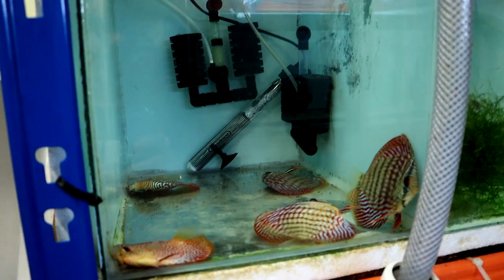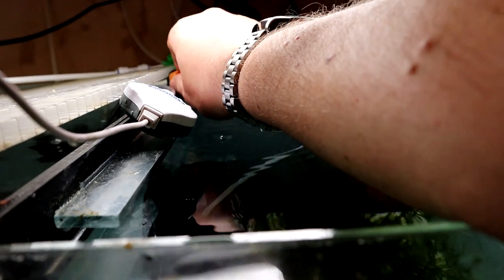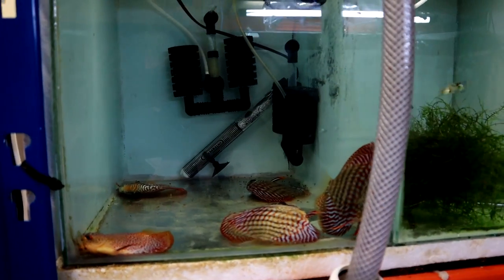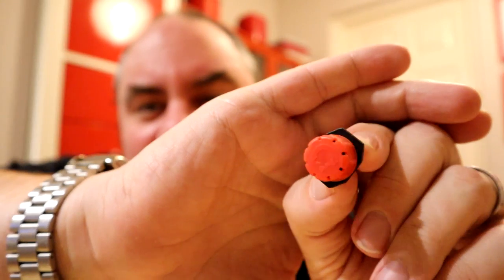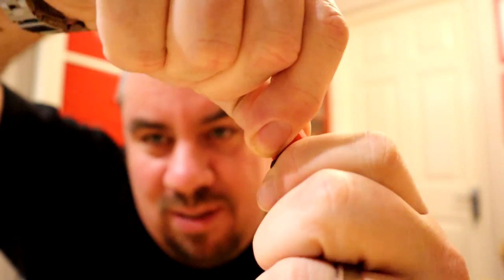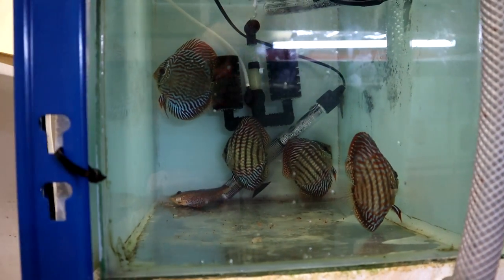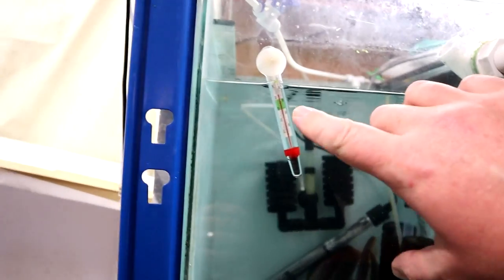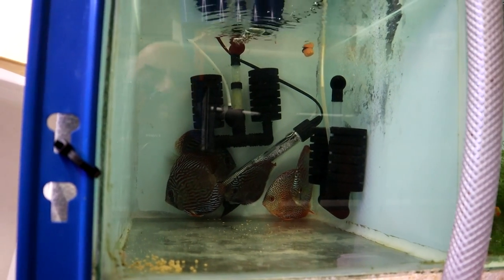Discus fish tank got COLD!!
My Discus fish tank had a problem and got really cold.